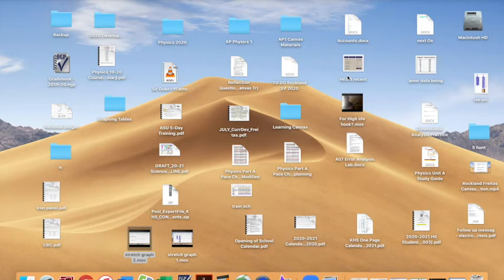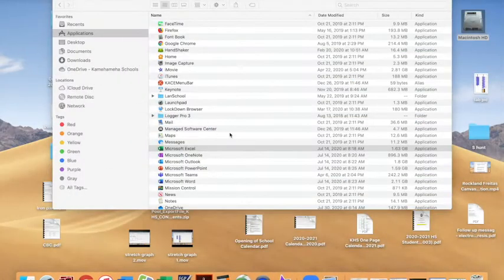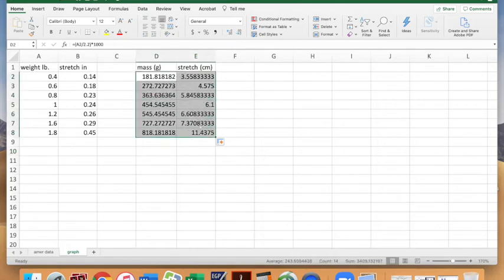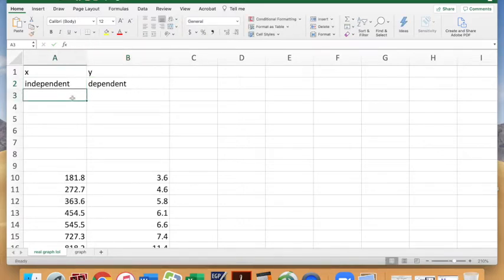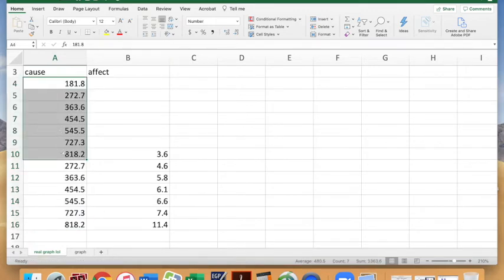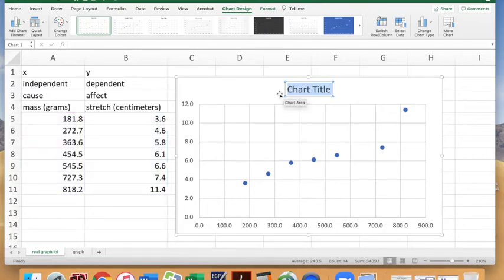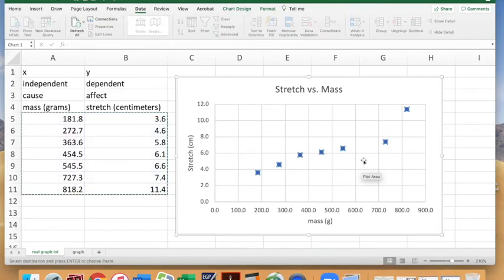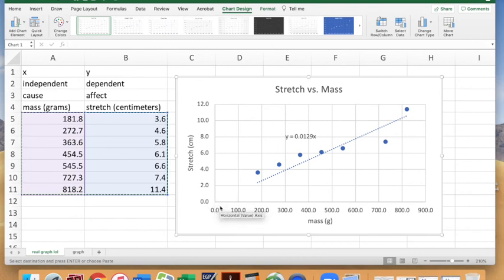Graphing Data 1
How to create a graph from data